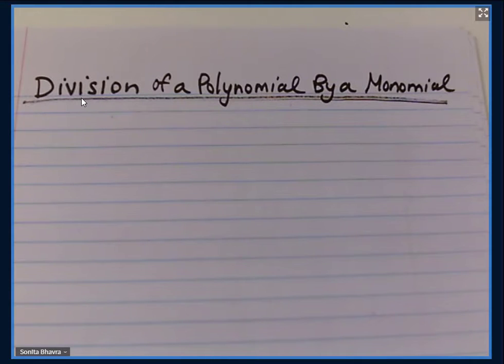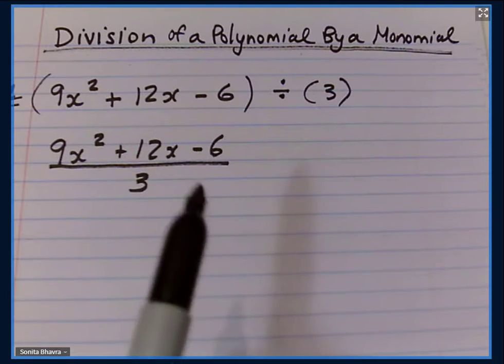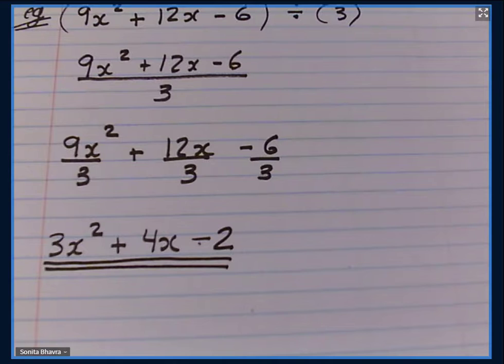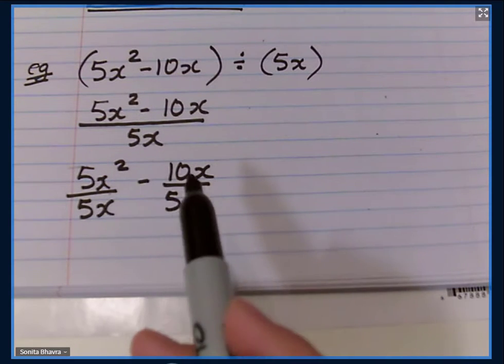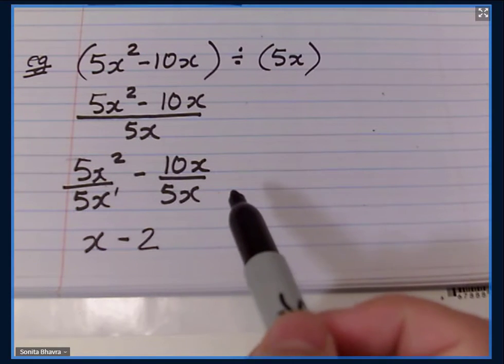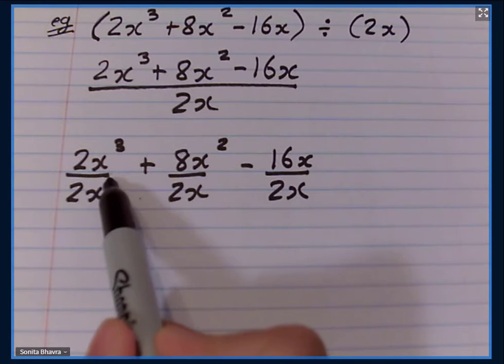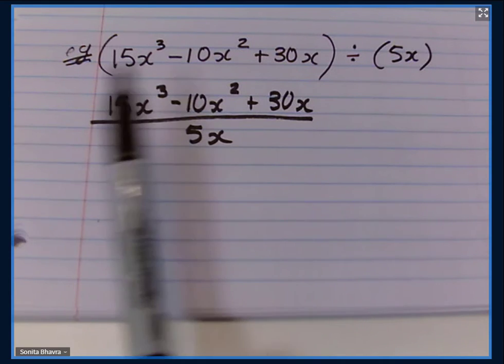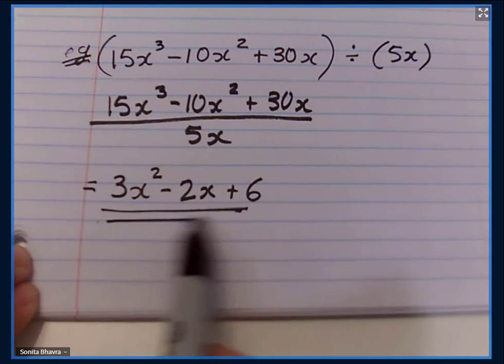Division of a Polynomial By a Monomial